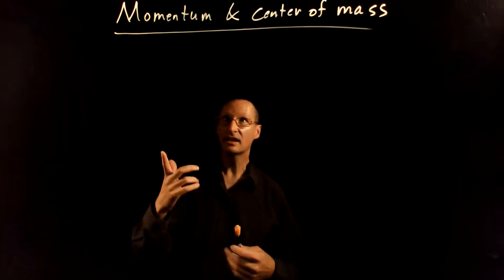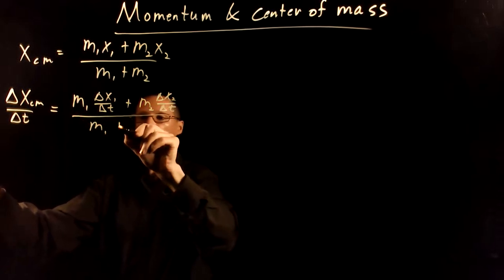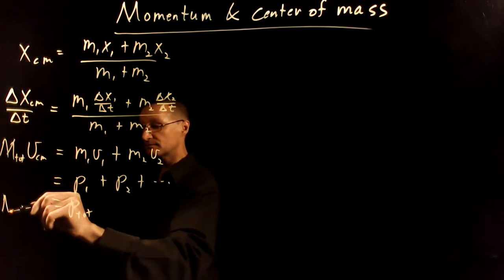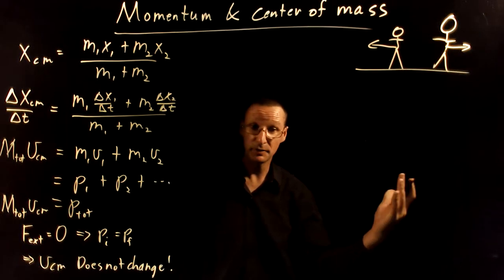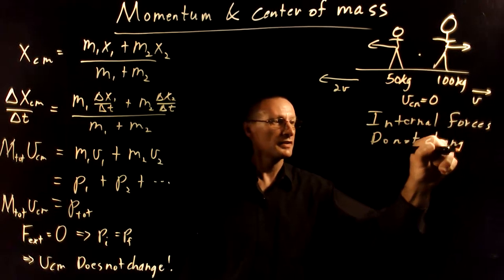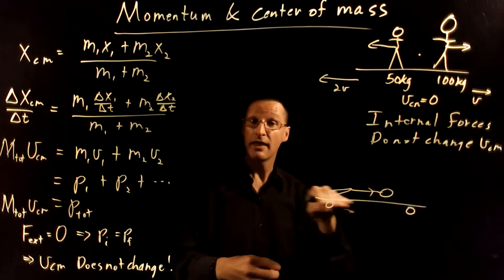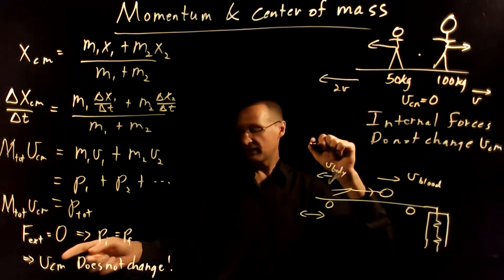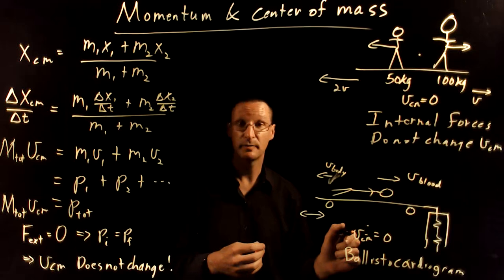Momentum and the center-of-mass velocity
Momentum, external forces, and the center of mass velocity.  What can conservation of momentum tell you about heart health?